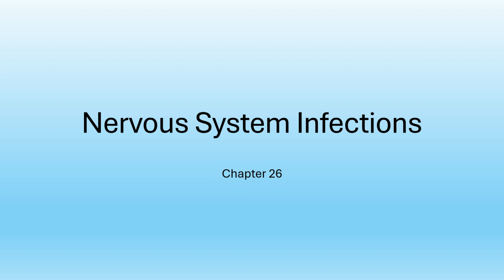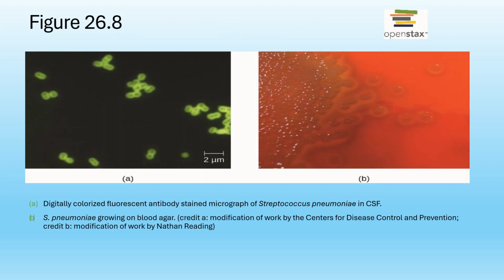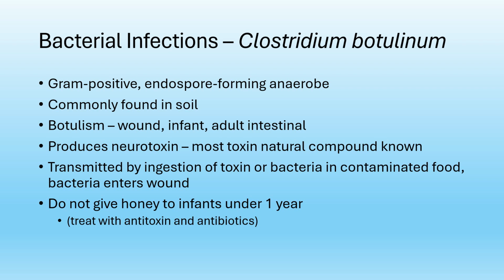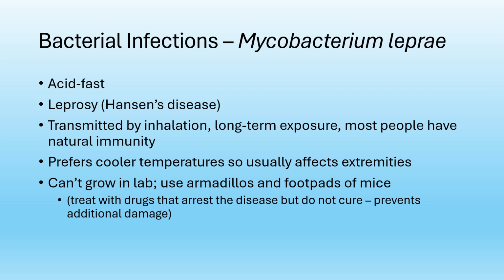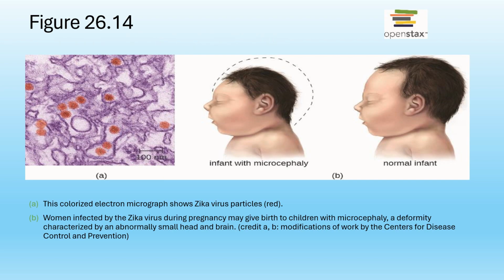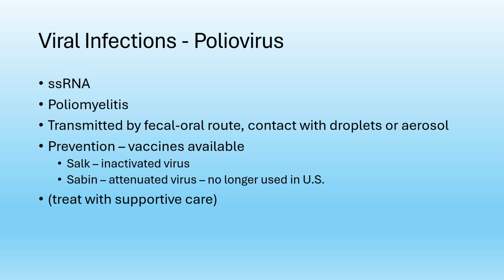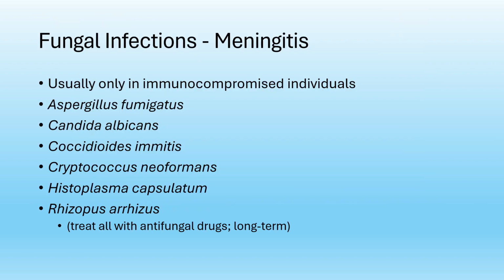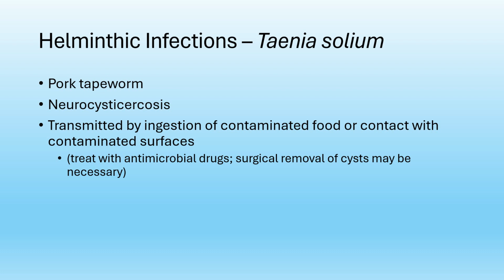chapter 26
Nervous System Infections